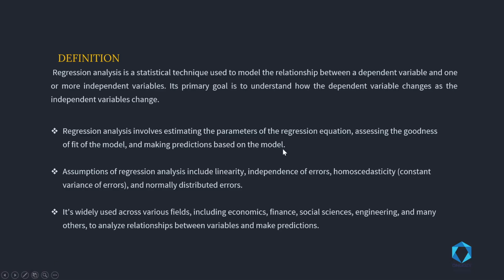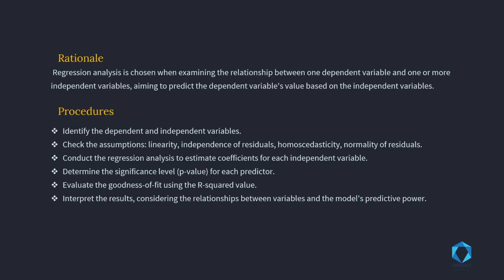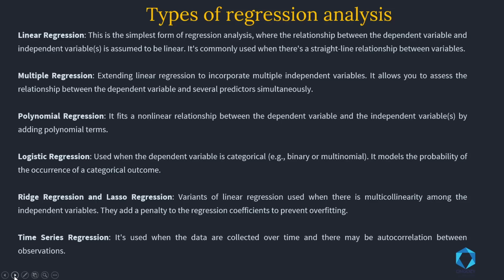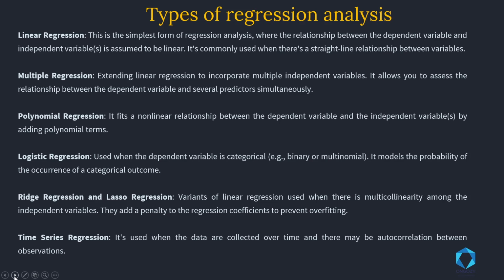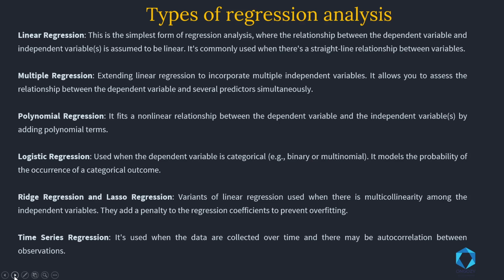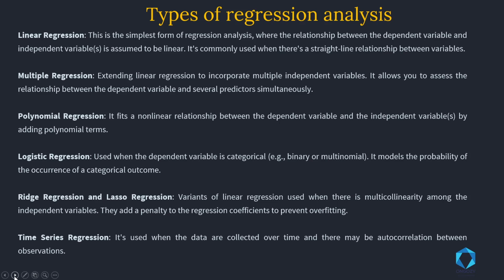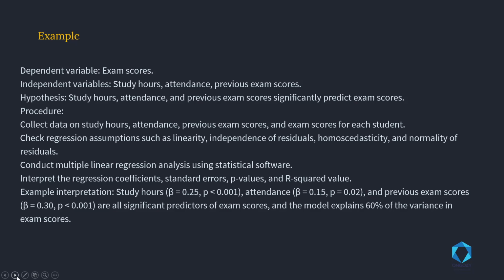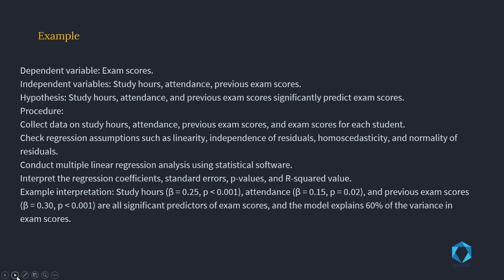REGRESSION ANALYSIS IN ACADEMIC RESEARCH